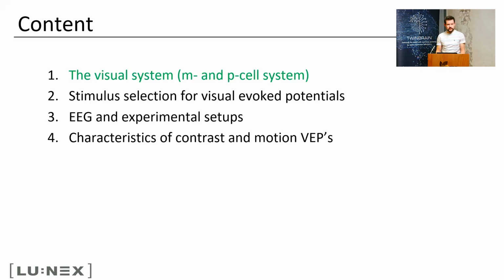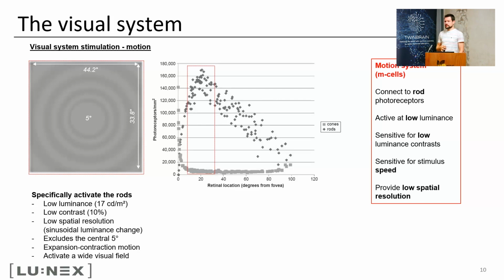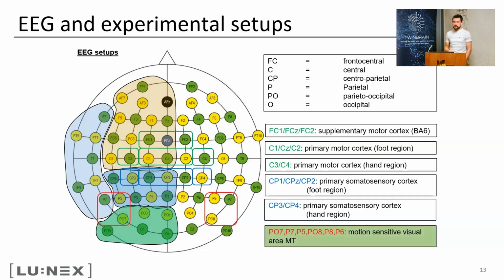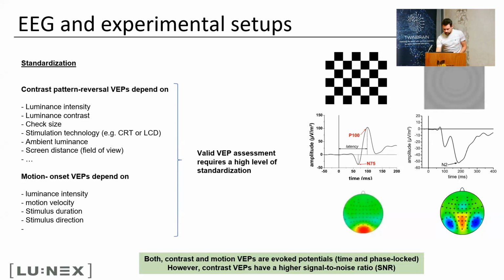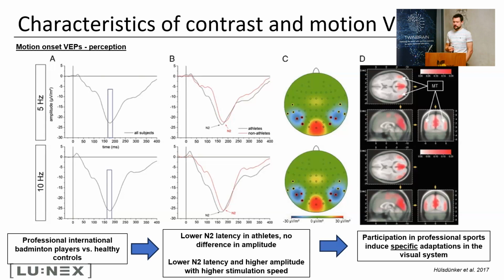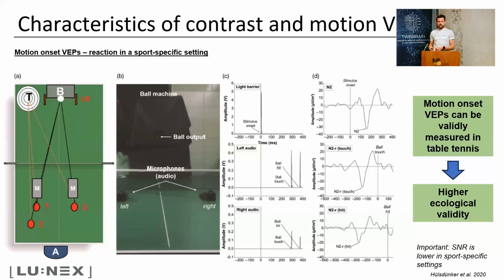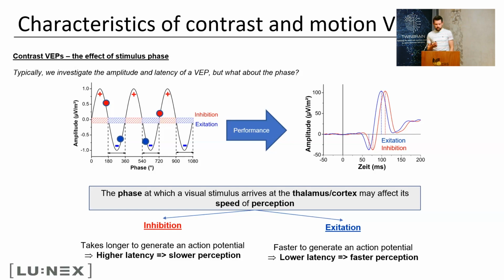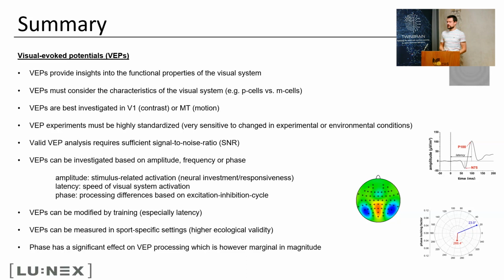TwinBrain Workshop 4.0: Thorben Hülsdünker